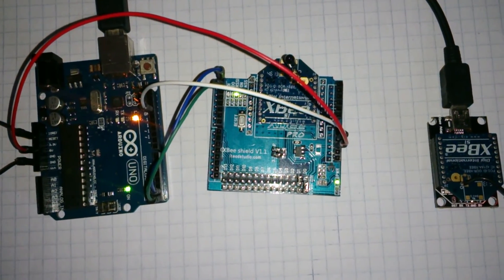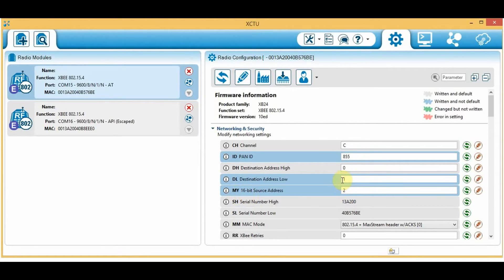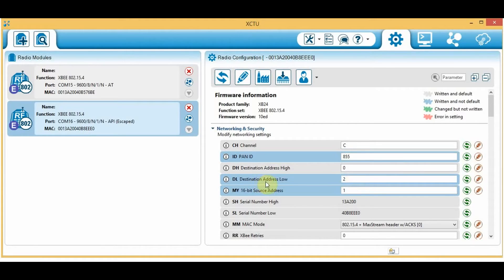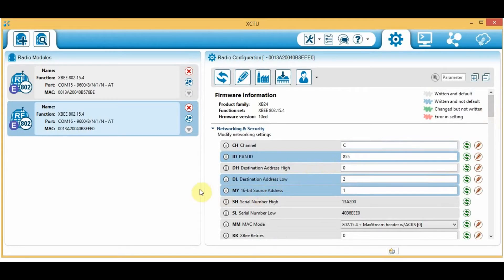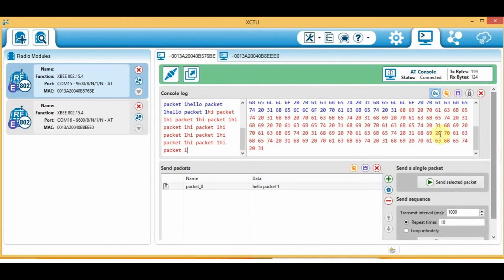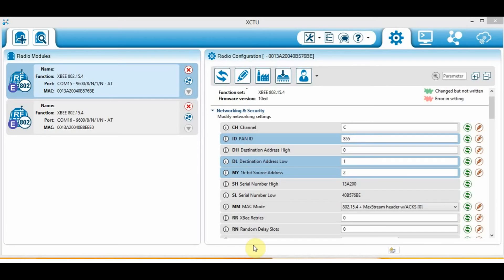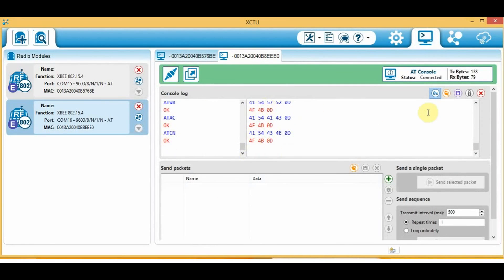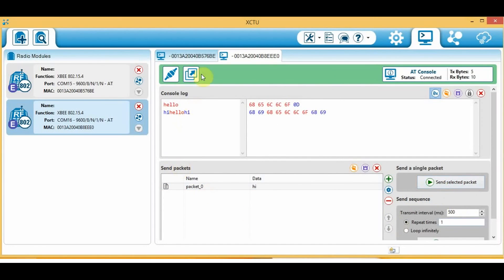XBee - Broadcast and Unicast addressing modes